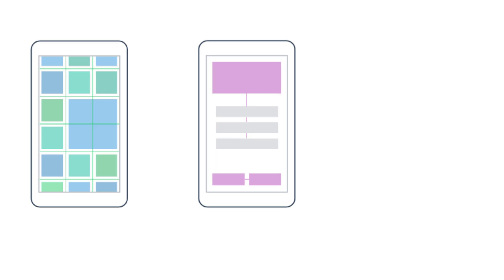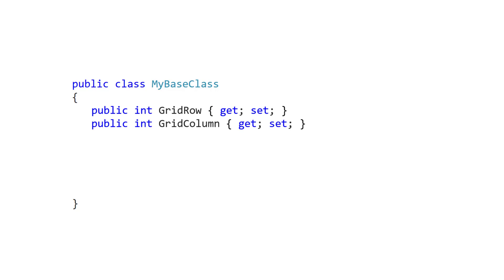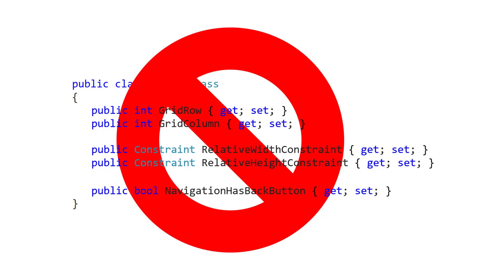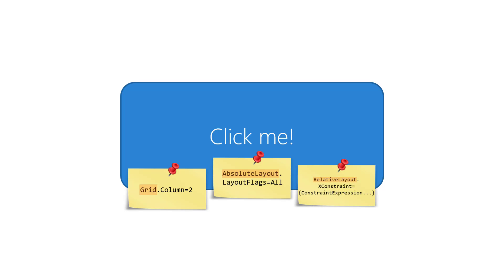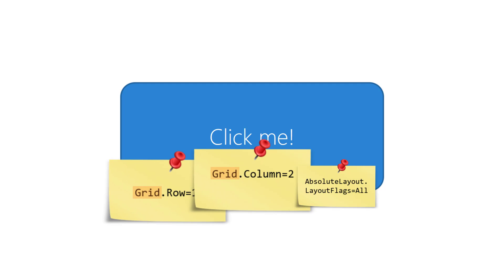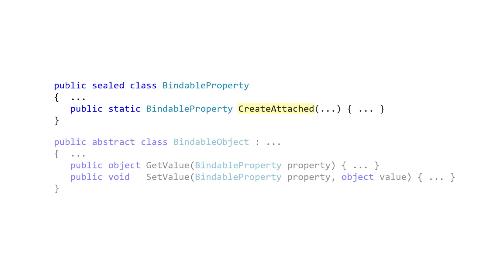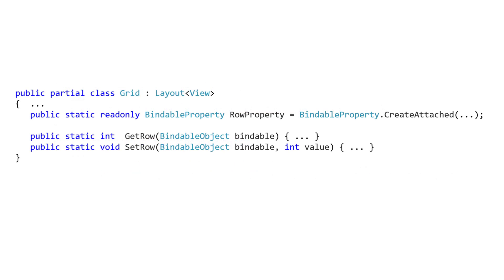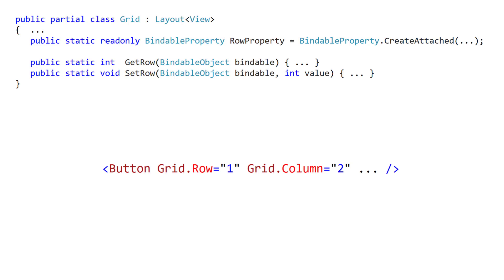[XAM135] Attached Properties in Xamarin.Forms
These videos are part of the free live training available from Xamarin University.